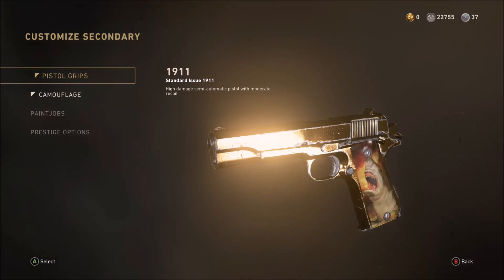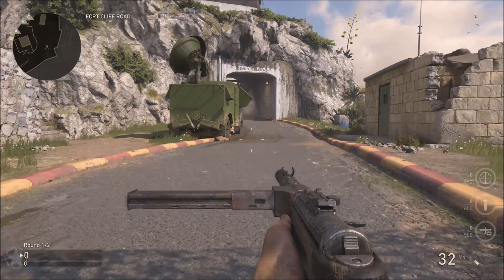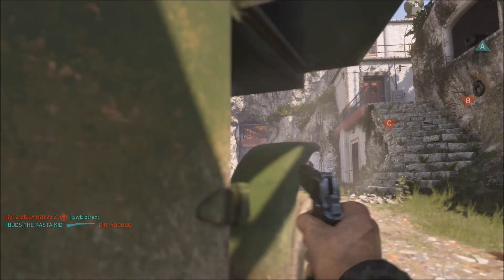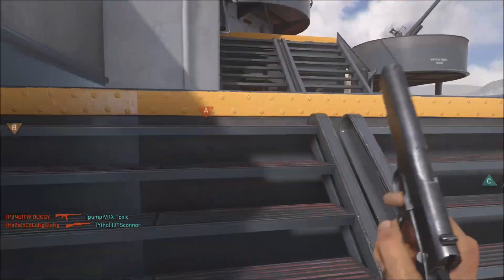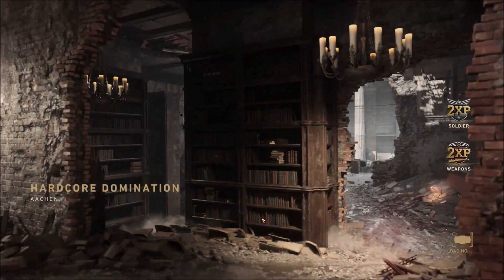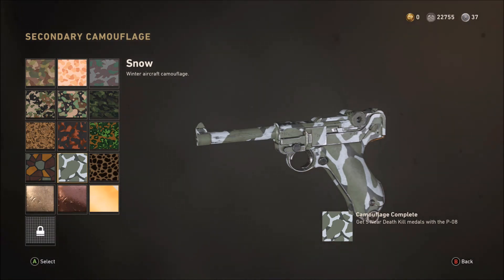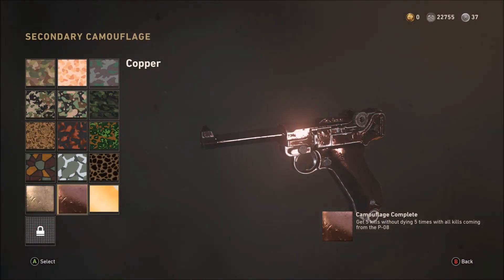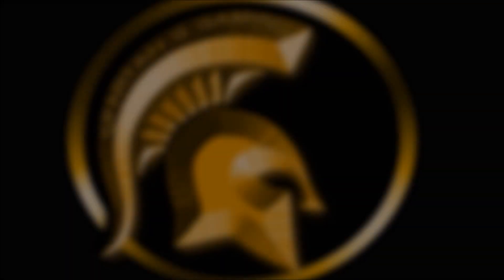COD WW2 - PISTOL 1911 #2 How To Get Easy GOLD Camo - Easy Headshots